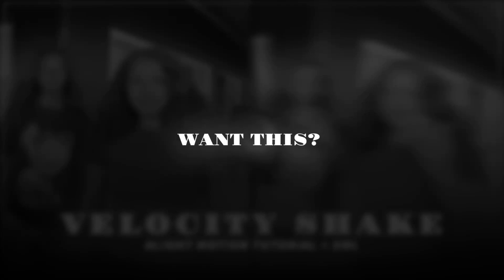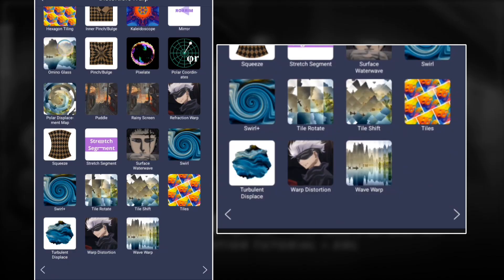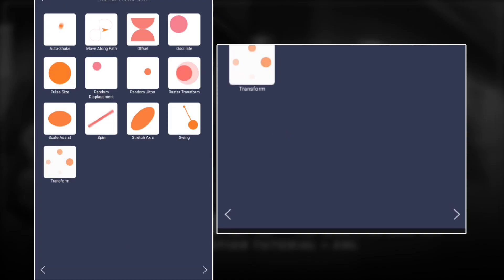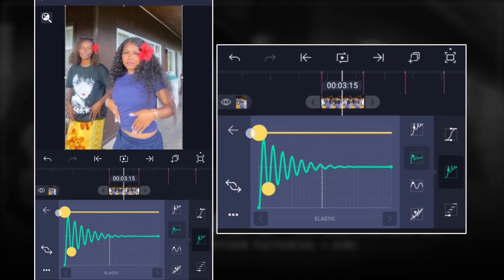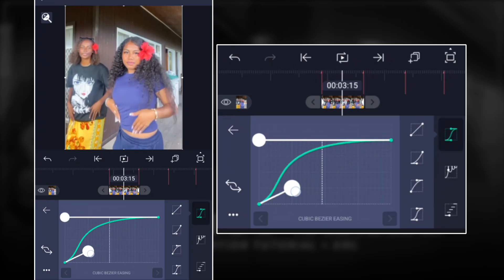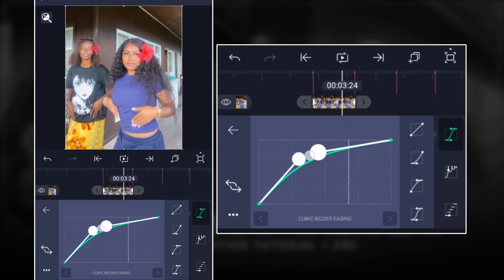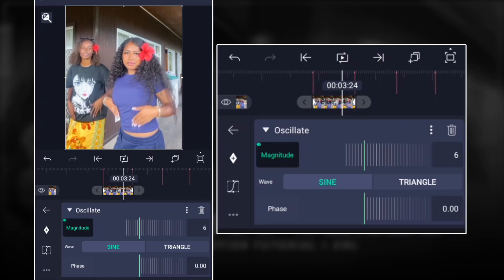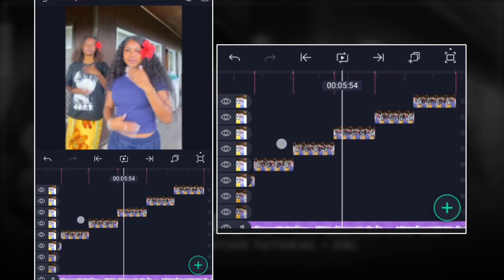VELOCITY SHAKE TUTORIAL | ALIGHT MOTION TUTORIAL + XML.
Welcome to my Velocity Shake Tutorial in Alight Motion!
In this step-by-step guide, I’ll show you how to create smooth velocity edits combined with a clean shake effect that makes your videos stand out. Whether you’re editing for TikTok, YouTube Shorts, or Instagram Reels, this Alight Motion velocity + shake tutorial will help you take your edits to the next level.

By the end of this video, you’ll learn:
✅ How to make smooth velocity edits in Alight Motion
✅ How to add a shake effect for more impact
✅ Professional tips for faster, cleaner editing